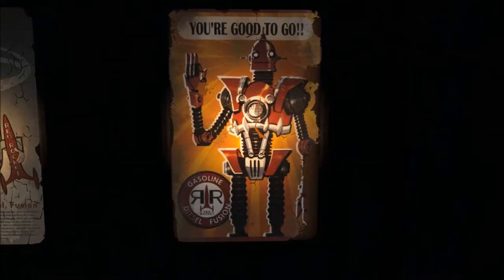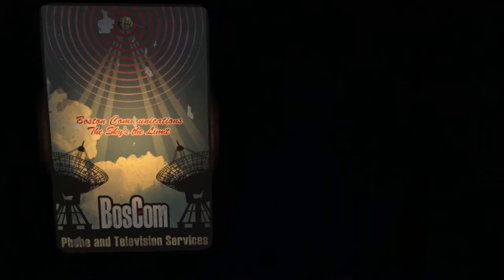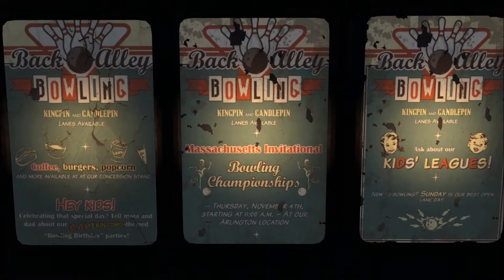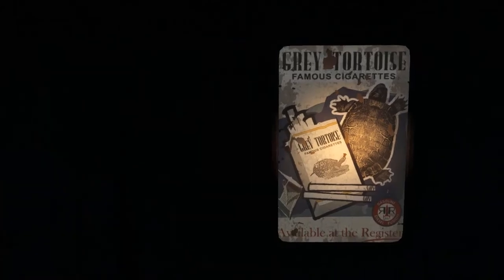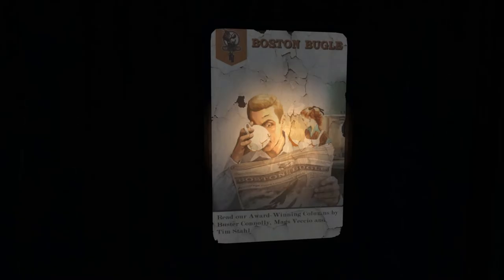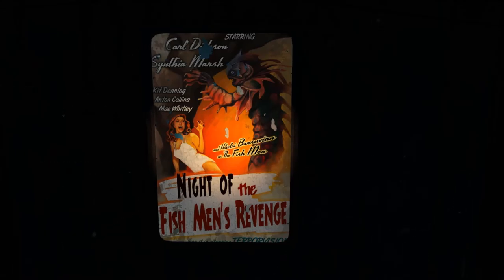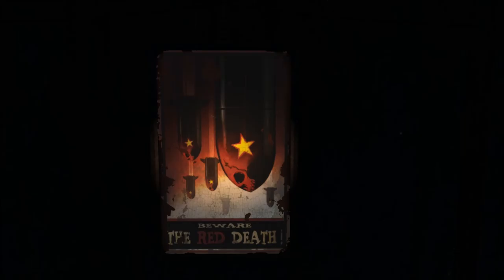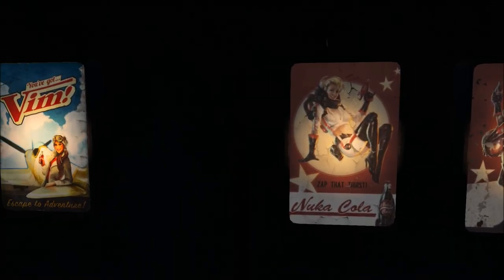New Poster Gallery | Contraptions Workshop DLC Fallout 4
The new Contraptions DLC has given us some posters to decorate our settlements with. I've created a gallery to preview these pieces of irradiated art. These posters/signs are unique in that they are lit for your viewing pleasure in the evening hours.

-Contraptions Workshop Official Description
Machines that sort! Machines that build! Machines that combine! With Fallout 4 Contraptions, use conveyer belts, scaffolding kits, track kits, even logic gates to construct crazy and complex gadgets to improve your Wasteland settlements. The Contraptions Workshop also includes all-new features like elevators, greenhouse kits, warehouse kits, fireworks, armor racks and more!